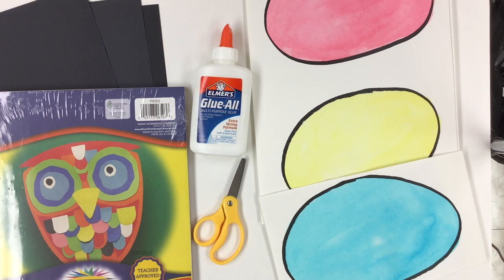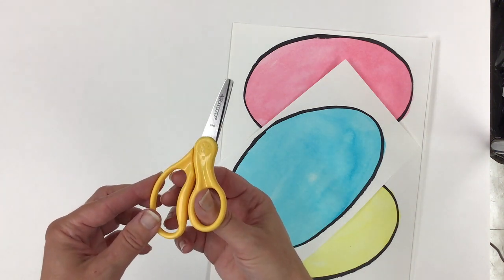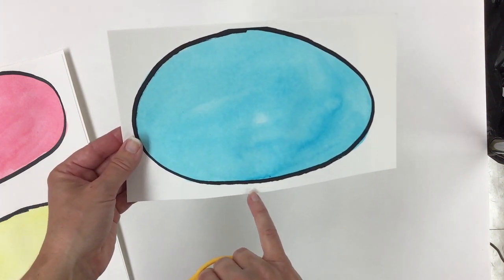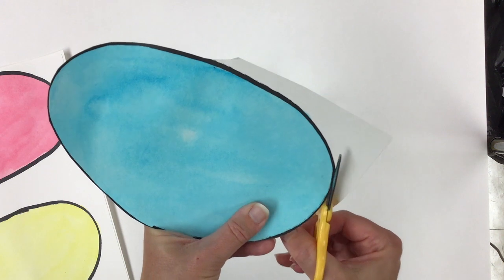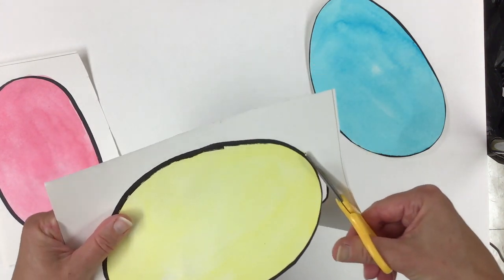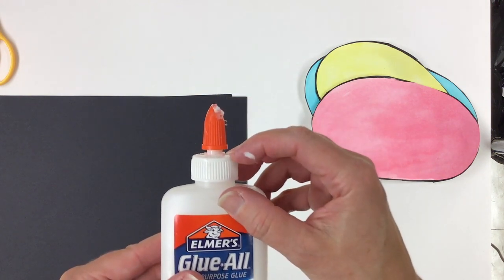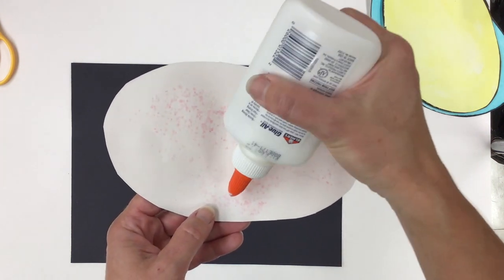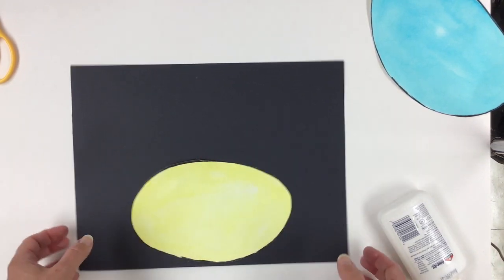Cutting and Gluing Your Mouse Puddles